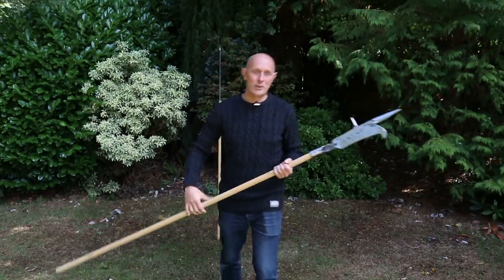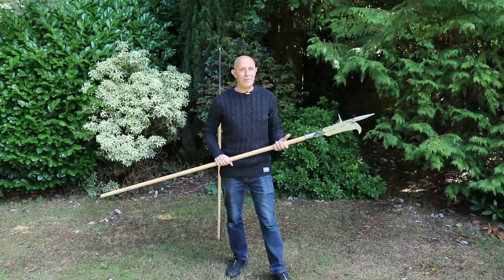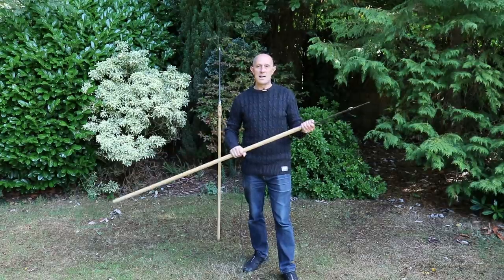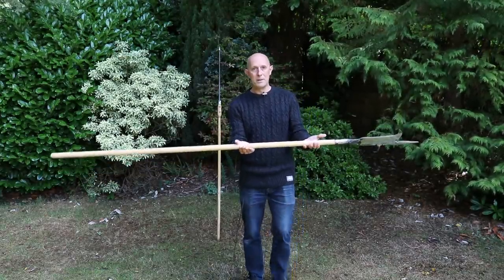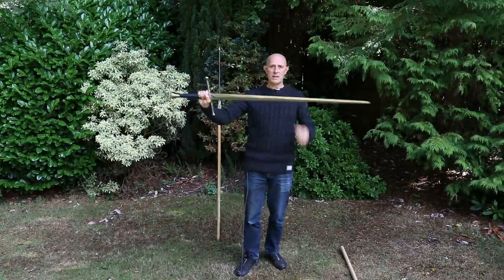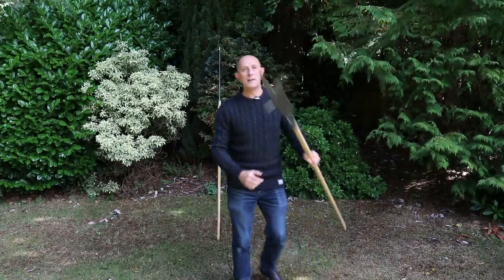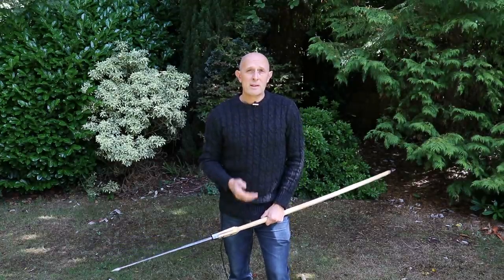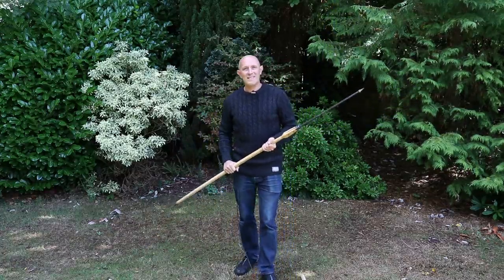The BALANCE of Medieval POLE WEAPONS & what it tells us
How do different medieval pole weapons balance and what does that tell us about their use?
Perhaps useful for writers and game designers.

Measurements for medieval clothes and armour are SUPER important and you cannot underestimate how important the waist size was to medieval tailoring.